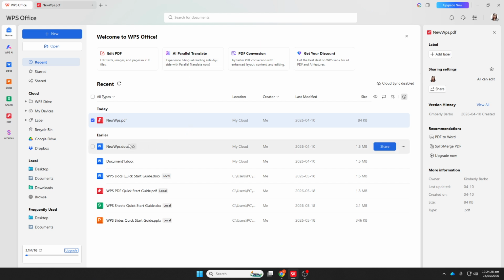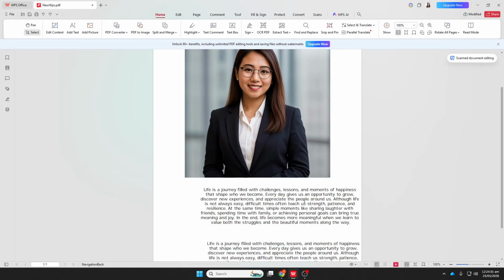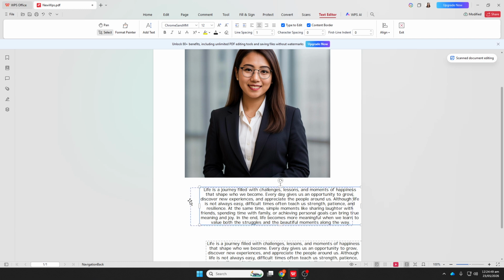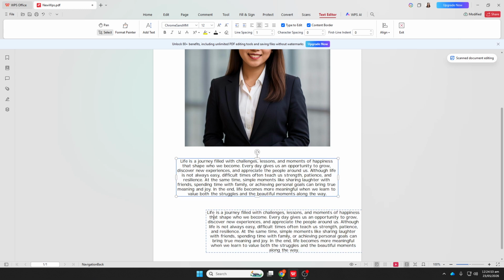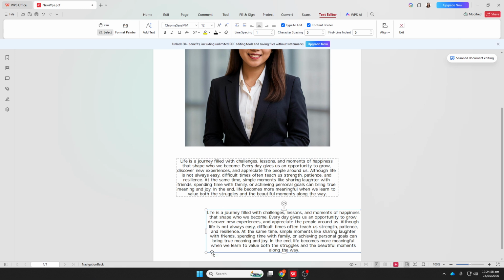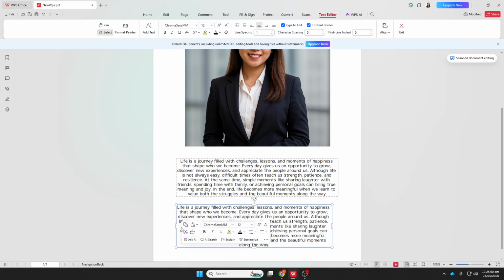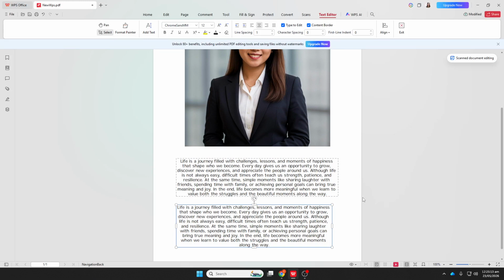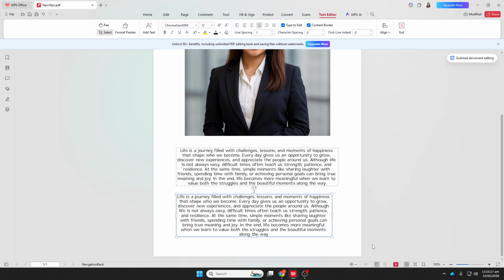How To Align Paragraph In Wps Office Writer Mobile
Want to make your documents look neat and professional on your phone? In this step-by-step tutorial, I’ll show you how to align paragraphs in WPS Office Writer Mobile easily. Whether you want to align text to the left, center, right, or justify paragraphs, this guide will help you format documents properly using your mobile device.

Perfect for students, office workers, beginners, and anyone editing documents on Android or iPhone using WPS Office Mobile.

📌 In This Tutorial:
✅ How to align paragraphs in WPS Writer Mobile
✅ Left, center, right, and justified alignment
✅ Easy text formatting tips on mobile
✅ How to make documents look professional
✅ Beginner-friendly walkthrough

By the end of this video, you’ll know how to properly format and align text in WPS Office Mobile with ease!